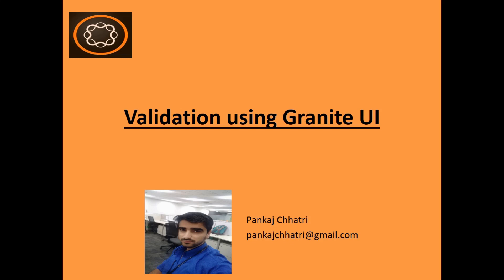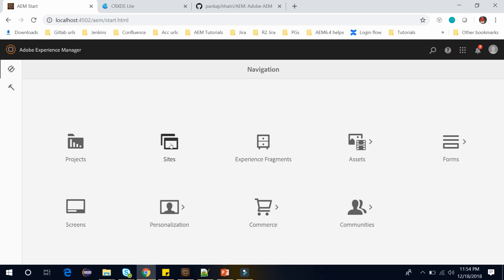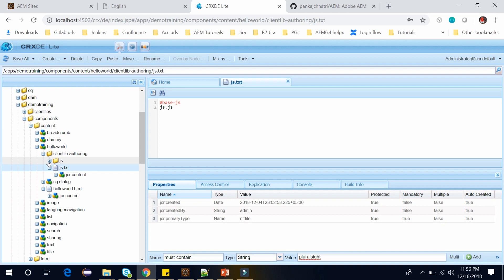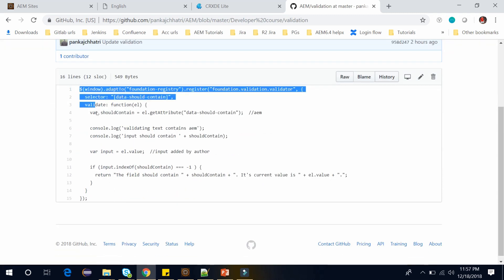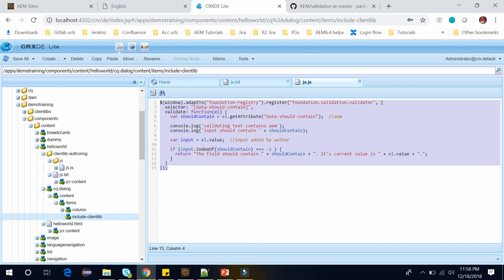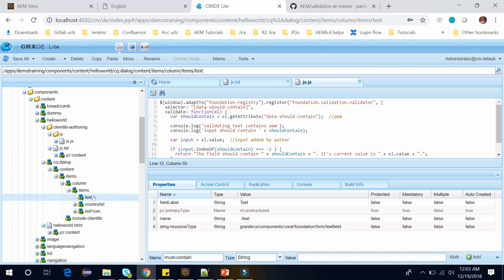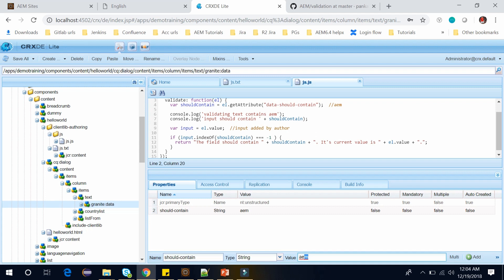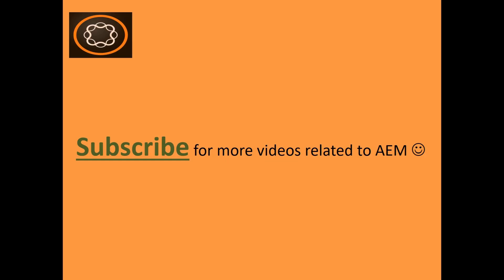77. Input field Validation using Granite UI in AEM.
77. Input field Validation using Granite UI in AEM: Now you know how to add custom js to your dialog. In this video we will write custom validation for input field using granite UI.

We can do it in aem using foundation-validation. Validation happens through a validator.

Previously, the jquery validator was used for valiadtion, but that is no longer the case as it has been deprecated but maintained for backward compatibility and new way for validation is foundation-validation approach.

To create a validator for form validation you need to register a new validator to the registry using foundation.validationvalidator name.

WHen you register a new validator you pass an object and object should contain a selector object and validate function object.

and follow along for the validation.